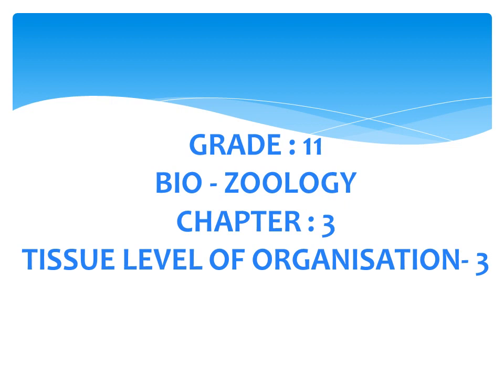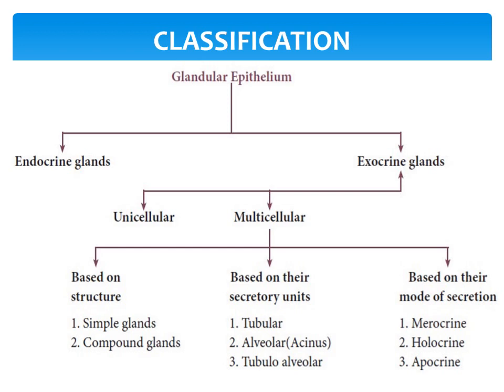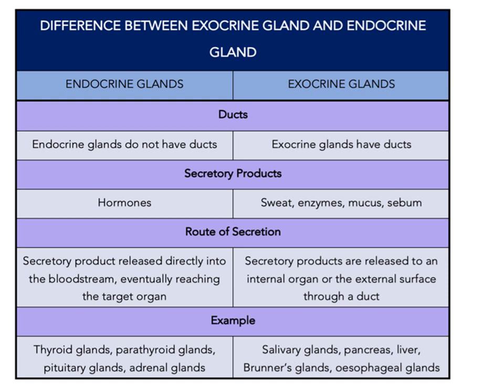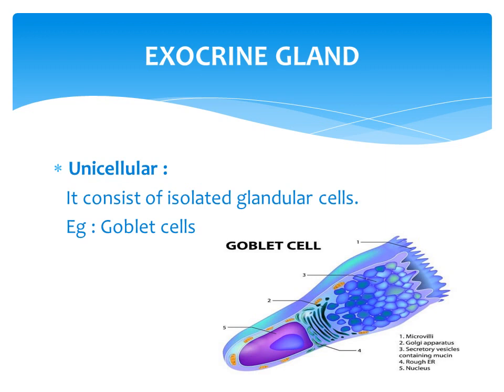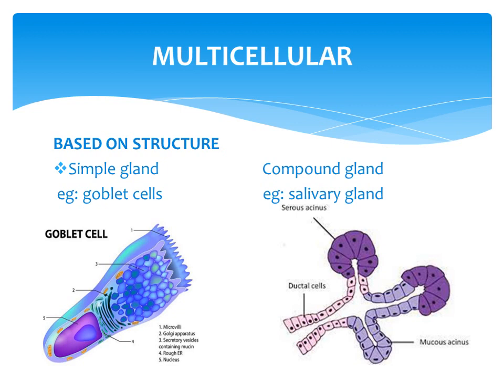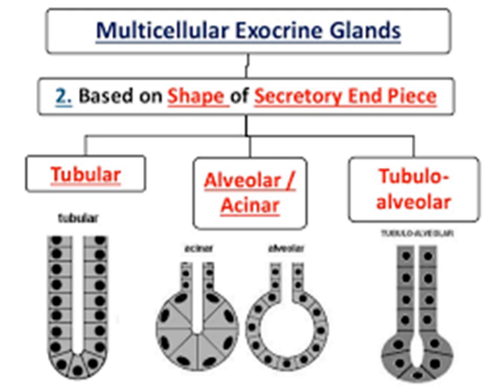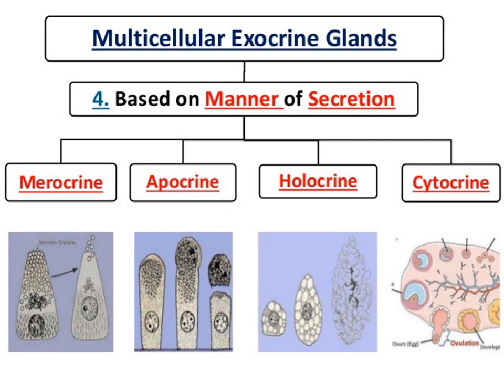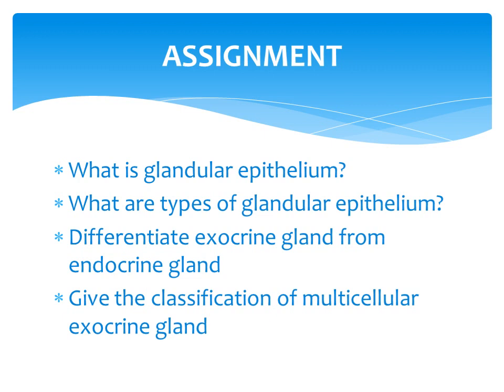Grade : 11 / Bio - zoology / Tissue level of organisation 4/ 01.06.2021 / 11:15 am